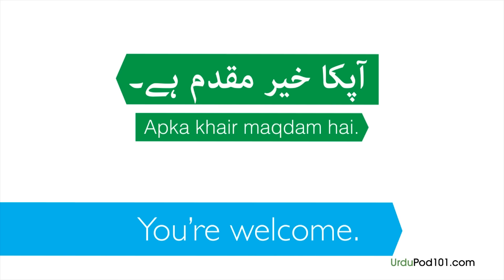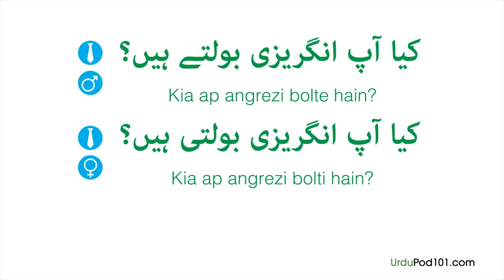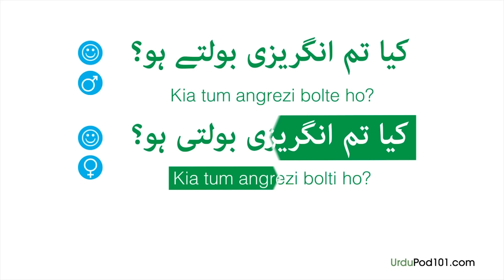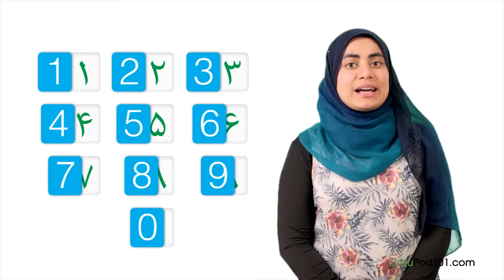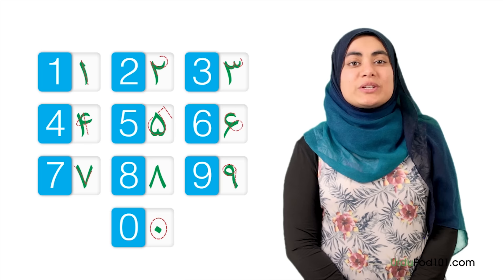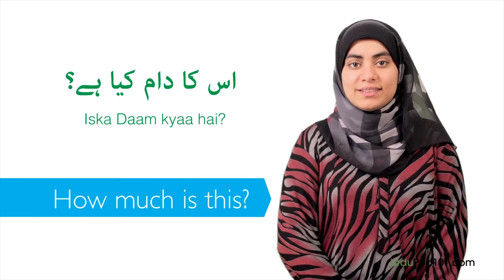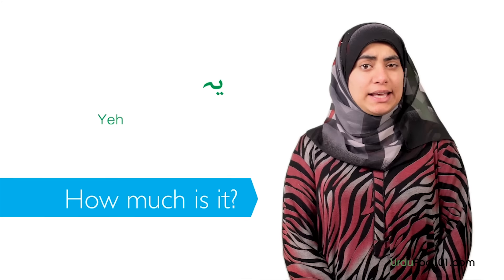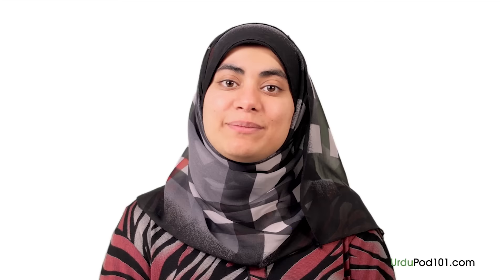Learn Urdu in 30 Minutes - ALL the Basics You Need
Learn Urdu twice as fast with your FREE gifts of the month including PDF lessons, vocabulary lists and much more! ↓Check how below↓

Step 2: Sign up to get your free gifts
Step 3: Achieve Your Learning Goal and master Urdu the fast, fun and easy way!

In this video, you’ll get started with Urdu in only X minutes! You will discover the key points of Urdu Grammar! This is THE place to start if you want to start learning Urdu.